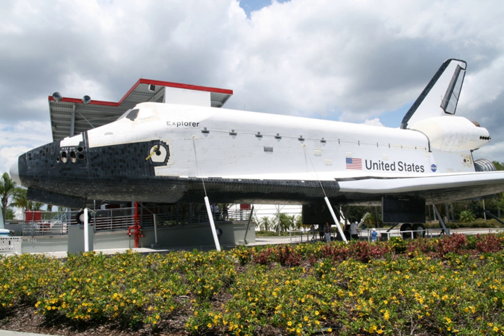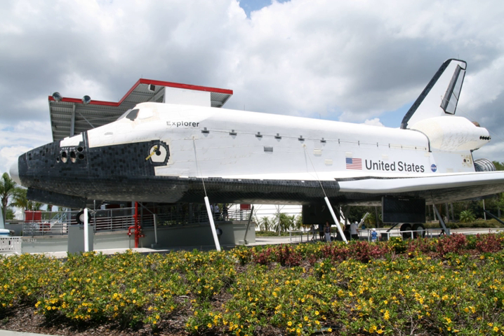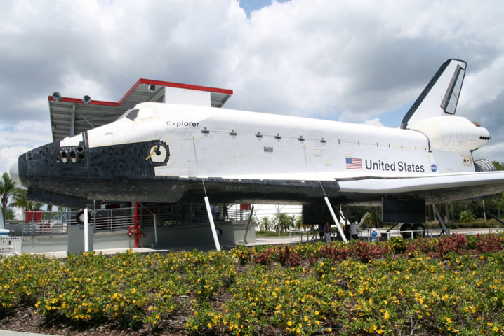Space Shuttle Explorer | Wikipedia audio article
00:00:54 1 Kennedy Space Center
00:01:40 2 Space Center Houston
00:04:46 3 Gallery
00:04:55 4 See also

- Socrates

SUMMARY
Space Shuttle Independence, formerly known as Explorer, is a full-scale, high-fidelity replica of the Space Shuttle. It was built by Guard-Lee in Apopka, Florida, installed at Kennedy Space Center Visitor Complex in 1993, and moved to Space Center Houston in 2012. It was built using schematics, blueprints and archival documents provided by NASA and by shuttle contractors such as Rockwell International. While many of the features on the replica are simulated, some parts, including the landing gear's Michelin tires, have been used in the Space Shuttle program. The model is 122.7 ft (37.4 m) long, 54 ft (16 m) high, has a 78 ft (24 m) wingspan, and weighs 171,860 lb (77,950 kg).